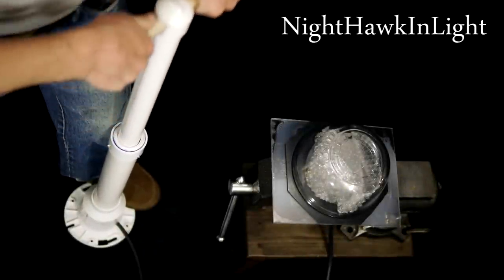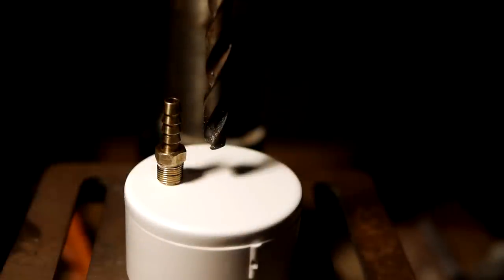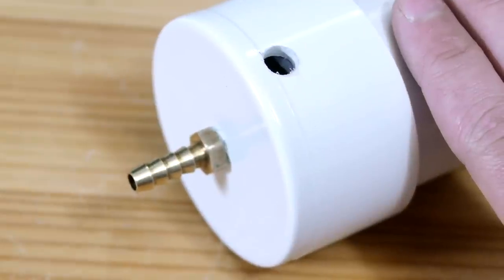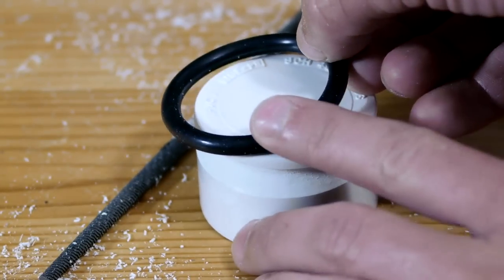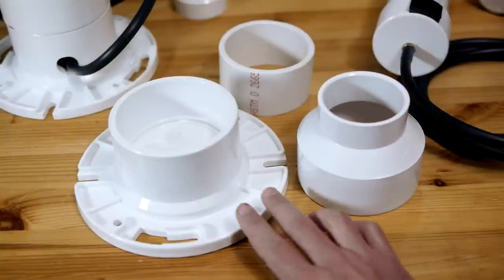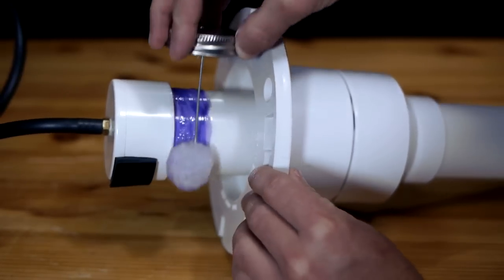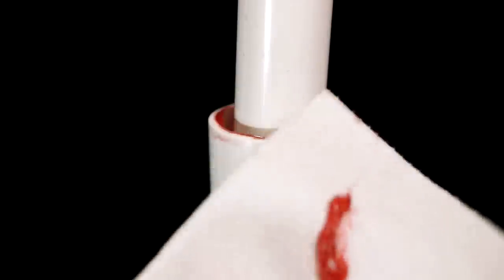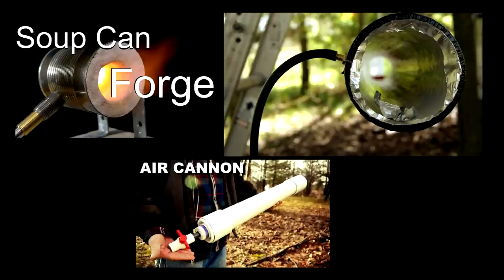How to Make a Vacuum Pump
This video will show how to make a vacuum pump, a device that can be used to suck the air out of sealed environments. This is the same pump I use to operate my vacuum cannon seen

A clear vacuum chamber such as the one seen in the video can be obtained by purchasing a bell jar and vacuum plate, easily available online. I highly advise that only vessels made for handling vacuum pressure such as bell jars be used with this or any vacuum pump. If a vessel were to fail while under vacuum the implosion can be powerful enough to cause injury.

Vacuum Pump Parts:
16" of 2" PVC Pipe
20" of 1 1/4" PVC Pipe
2" End Cap
1/4"x1/8" Brass Hose Fitting
3' of 1/4" Vacuum Line
1 1/4" End Cap (x2)
1 1/4" Diameter O Ring
2" Coupling
2" x 1 1/2" Reducer
3" x 2" Adapter
3" x 4" Closet Flange
4" of 3" PVC Pipe
10" of 3/4" Dowel
Self Tapping Screws
Bearing Grease
1/8" Sheet Rubber And/Or 1/16" Sheet Rubber